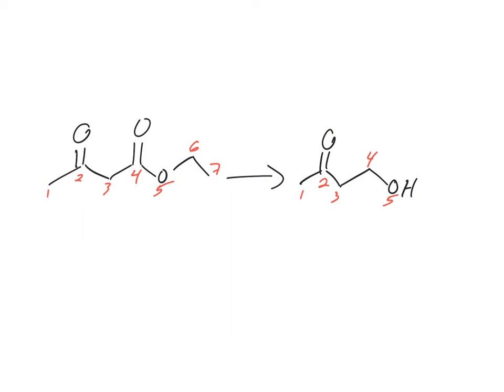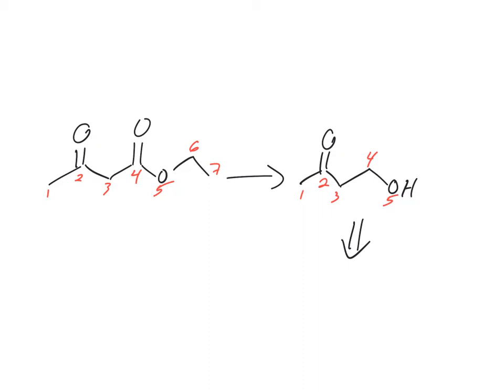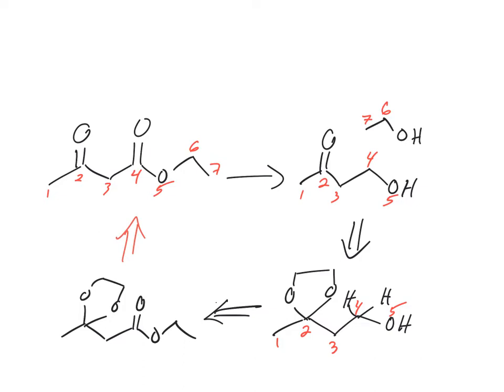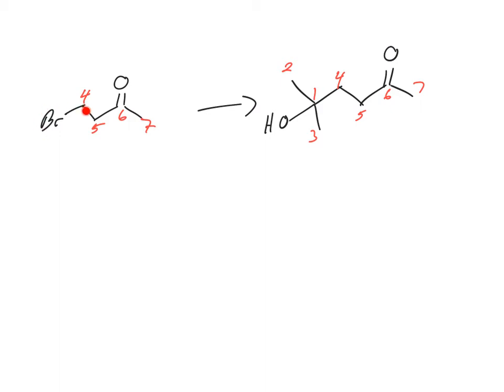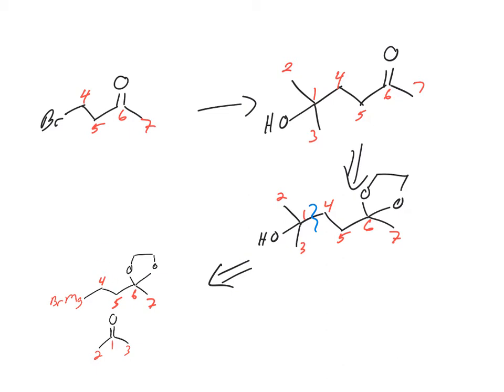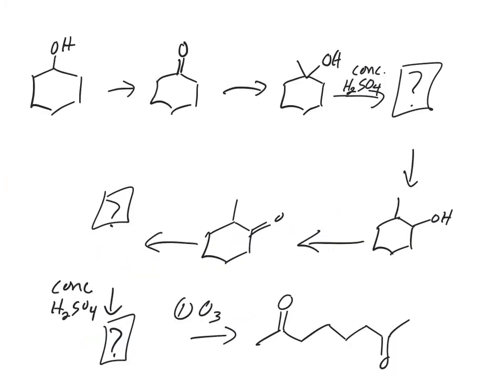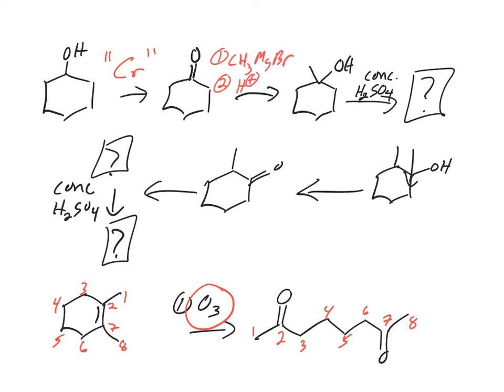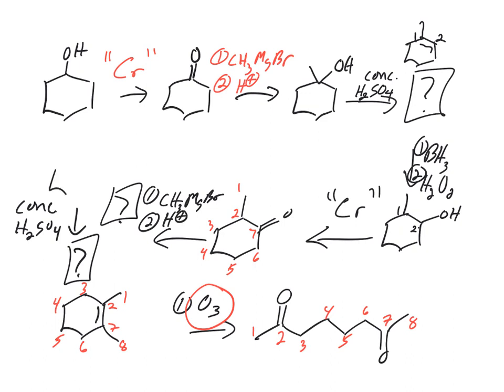In-class 3-22-21 problems Part 2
1. Retrosynthesis of a primary alcohol from an ester in the presence of a ketone-acetal protecting group and LiAlH reduction
2. Retrosynthesis of a tertiary alcohol with a Grignard reagent in the presence of a ketone-acetal protecting group, Grignard formation and reaction
3. Multi-step problem with oxidations, Grignard reactions, eliminations in acidic conditions, and ozonolysis